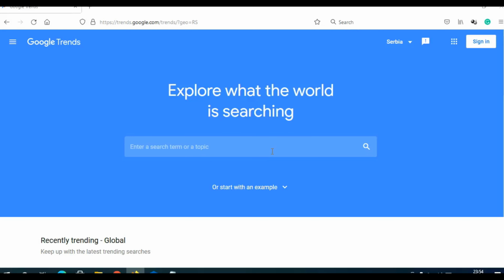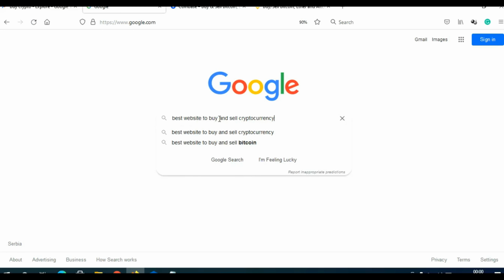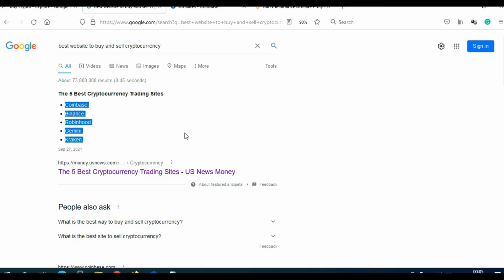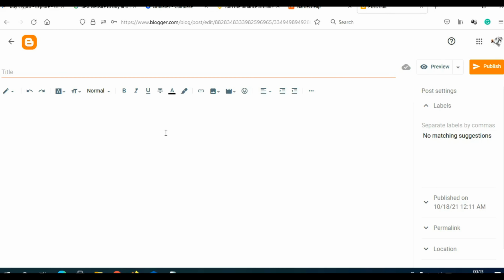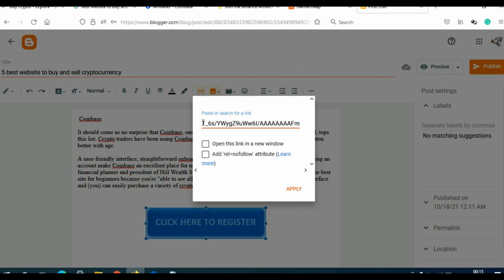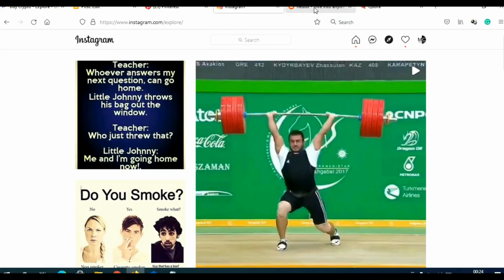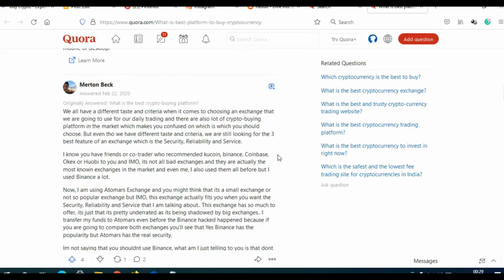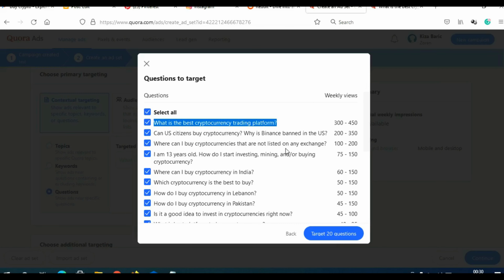Earn $981 | Get Your First SALE ! | How To Start Affiliate Marketing For Beginners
How to make your first sale as a beginner, this is a simple affiliate marketing strategy that I often use to make quick sales.

In today’s video I show you one of the simplest and easiest affiliate marketing strategies that I still use when I want to make quick sales. I am also showing you a huge trend that has been going on for several years and on which you can make good money by driving free traffic.